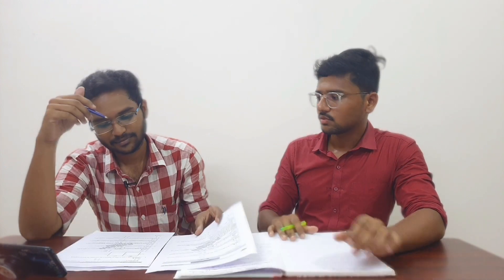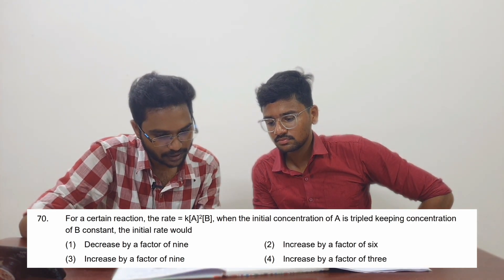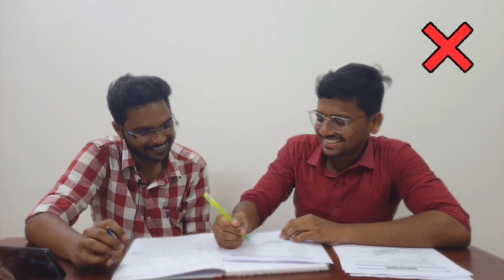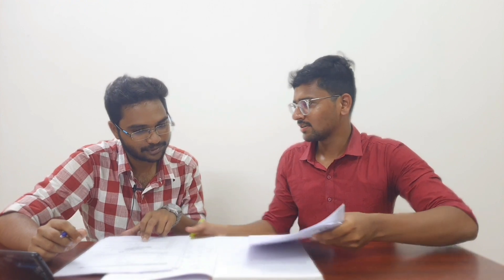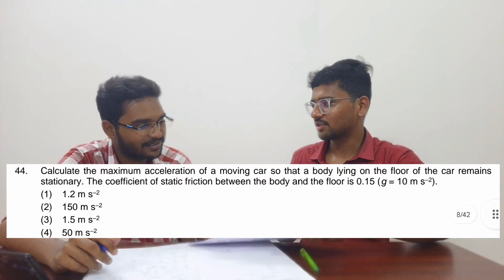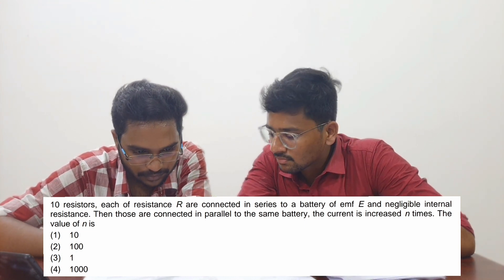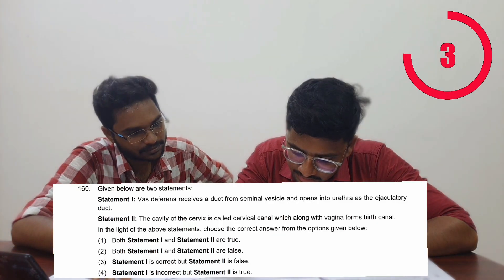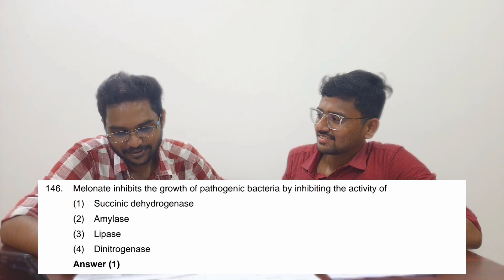CAN 3 RD YEAR MEDICO'S SOLVE NEET 2023 PAPER? | WITH ENGLISH SUBTITLES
Want to learn at your pace, that too from the comfort of your home, but without compromising on your goals and aspiration to score high marks?

Then choose AhaGuru as your learning companion! Our firm belief at AhaGuru is that ‘Learning should not be a tedious affair’.

At AhaGuru, we understand that grasping these fundamental concepts lays the groundwork for mastering more complex topics in Math and Science. That's why we have developed a comprehensive and interactive course designed specifically for students like you.

All our courses are structured by some of the best teachers in India focusing on conceptual learning by making the experience easy, fun and relatable to real life examples.

Are you looking to crack IIT JEE and NEET with a clear grasp of concepts and problem solving techniques?

Join AhaGuru’s courses that are curated in to meet the learning needs of every type of student

Ad partner : Pickmyad.com

Musician: Shades

video credits :vectezzy